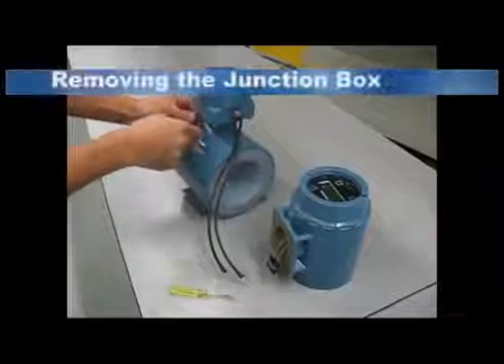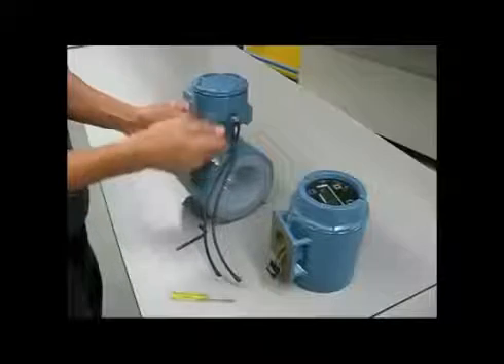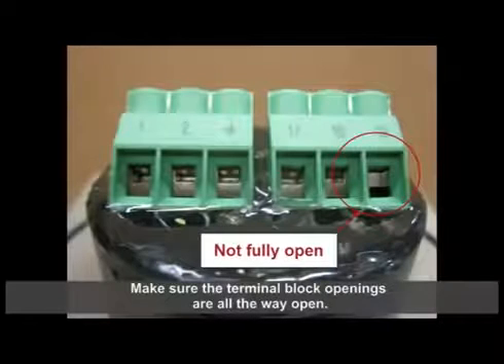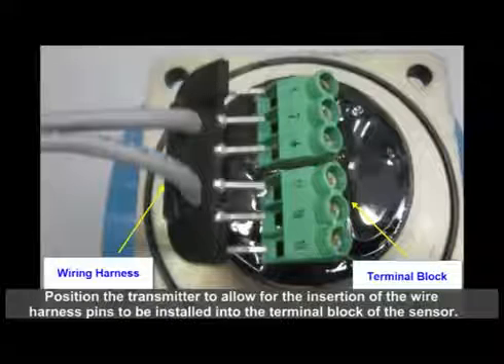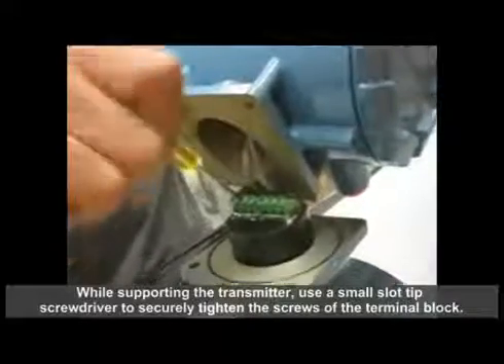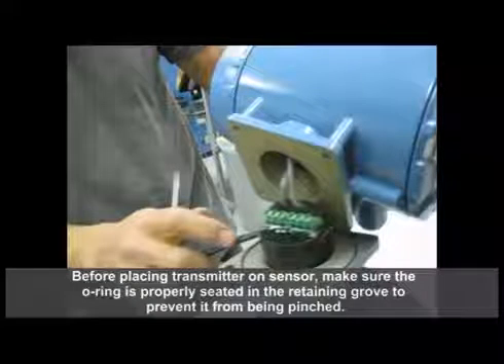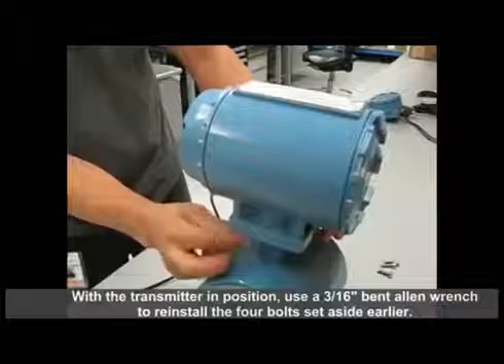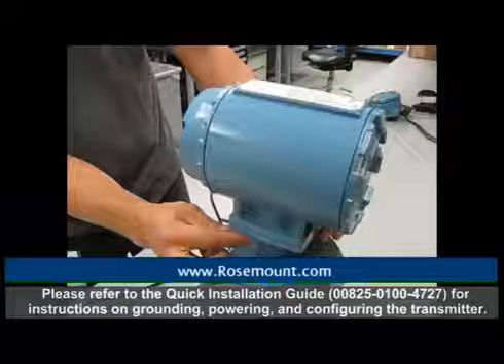How to Install Your Rosemount Magnetic Flowmeter // PCE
This video provides some guidelines on how to properly install a Rosemount magnetic flowmeter.